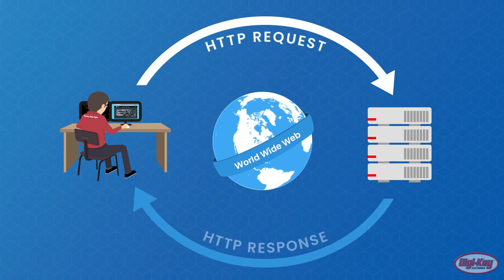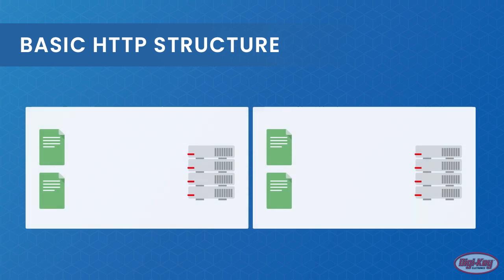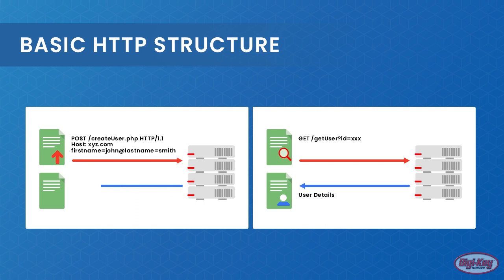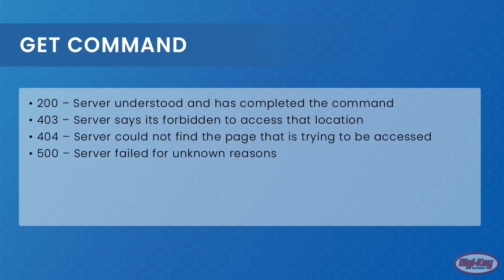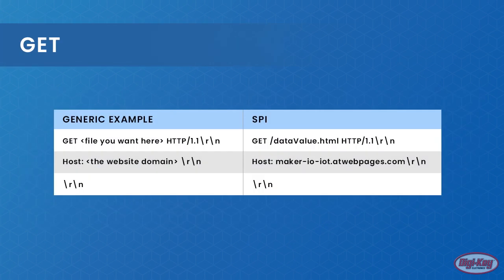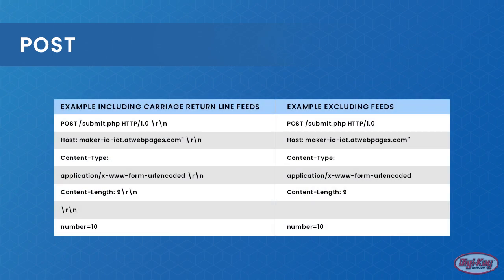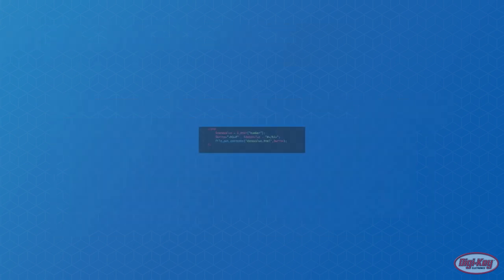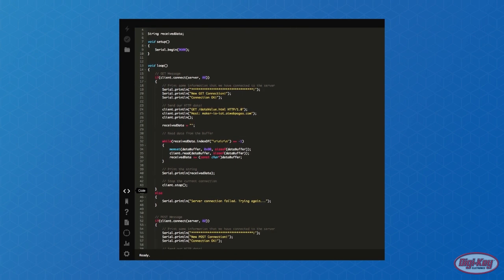How to Post Data Using the Particle Photon – Maker.io Tutorial | Digi-Key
Hypertext transfer protocol (HTTP) is the set of rules for transferring files (text, graphic images, sound, video, and other multimedia files) on the World Wide Web. In this video, a Particle Photon is set up for web communication using GET and POST commands. An explanation of the communication protocol is discussed and demonstrated as well as the code required to complete a working project.